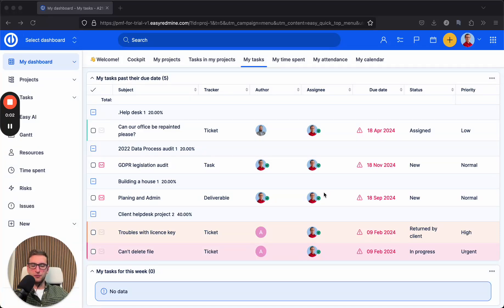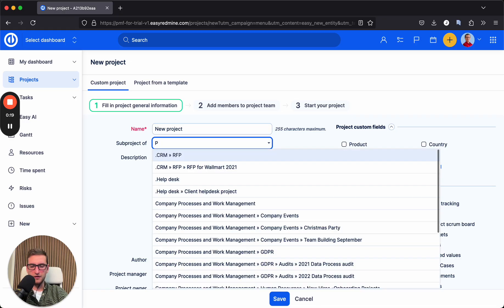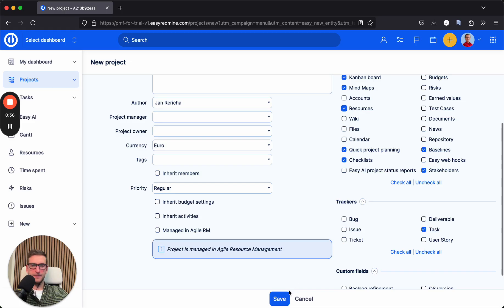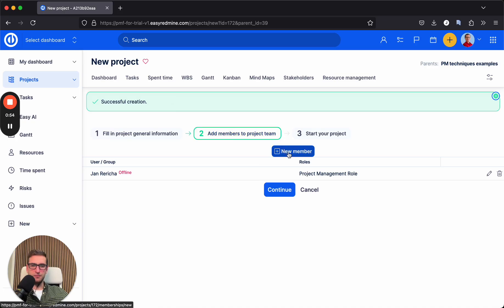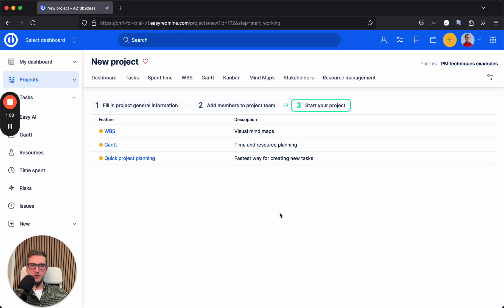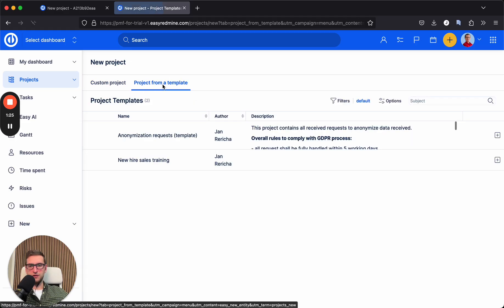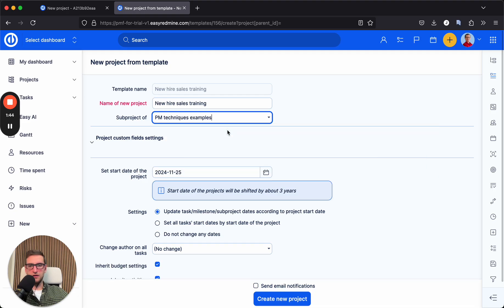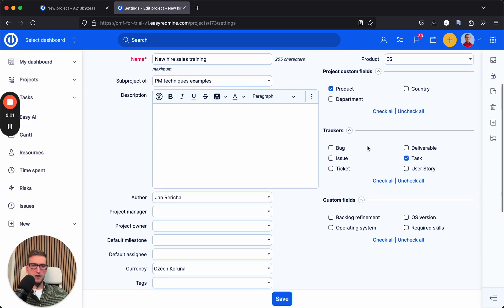Easy Redmine: Create a project